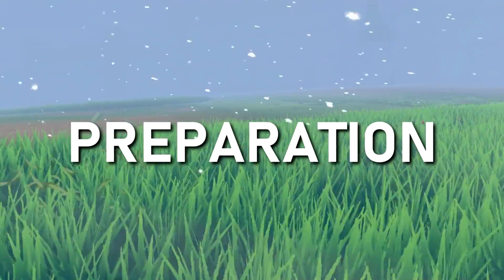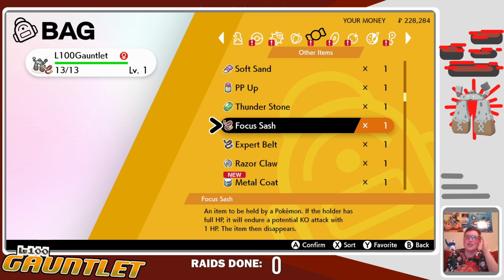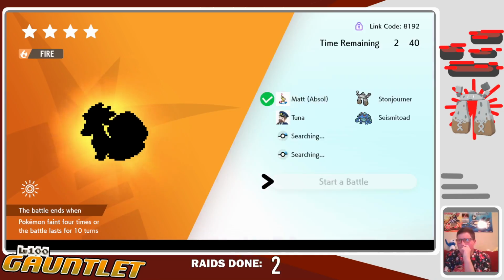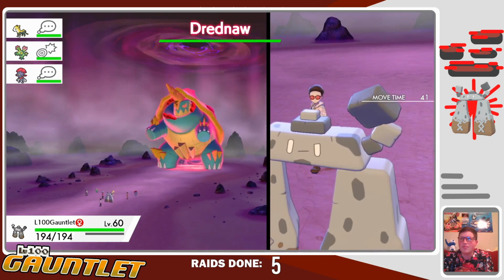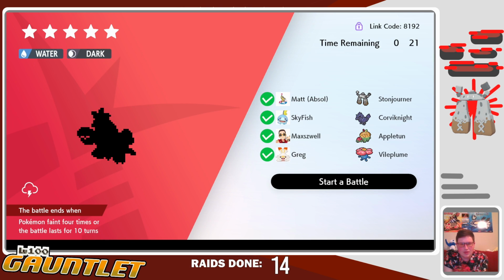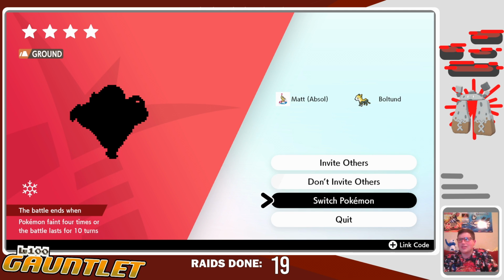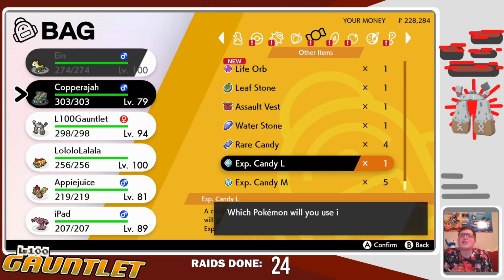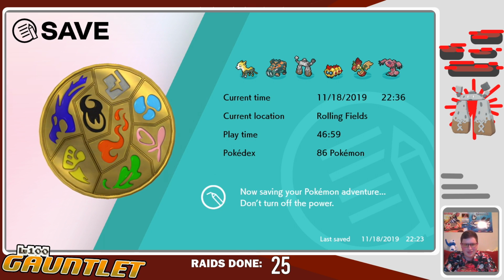498 - Training a Pokemon to Level 100 Using Only Max Raid Battles!! (EZ Version) - Lv. 100 Gauntlet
My first Level 100 Gauntlet of Sword and Shield!! Managed to do this all in a single stream on November 18th, 2019, and I didn't honestly expect it to be so fast or easy LOL. Because this took just one stream (and not even any offline play), the format of this video is slightly different since it's basically just a big stream highlight reel. Going to be doing a much harder version of this in the future with more restrictions, so look forward to that!